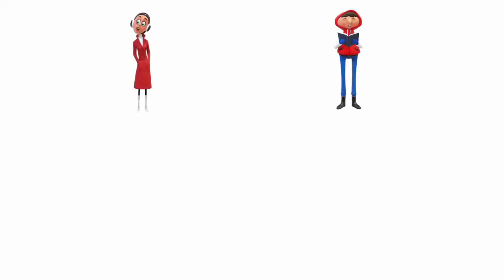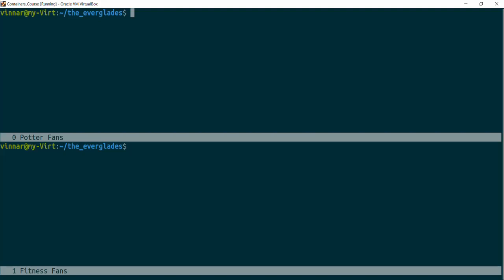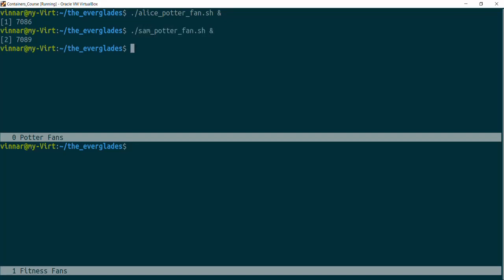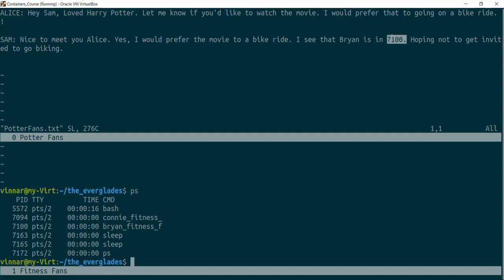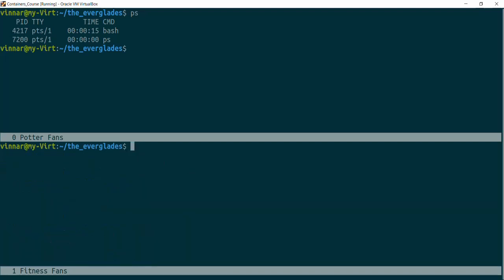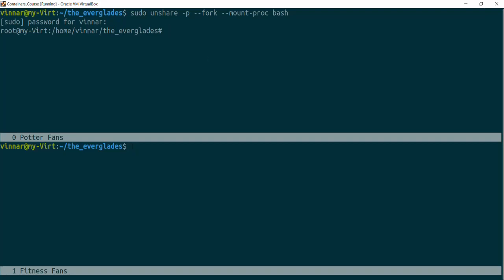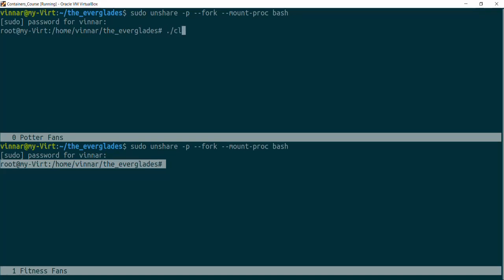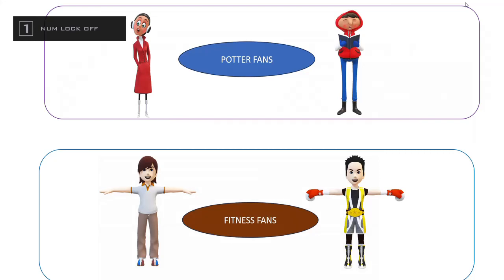How Containers work ? Demo with PID Namespaces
Ever wondered how containers work? What kernel mechanisms work behind the scenes? This video demonstrates how containers isolate processes using a kernel mechanism called PID Namespace.